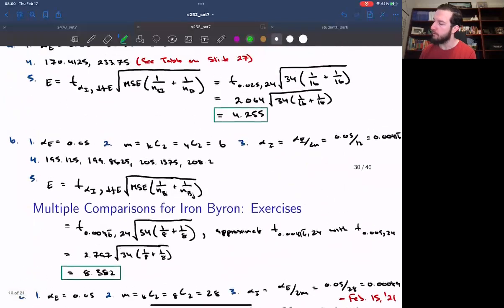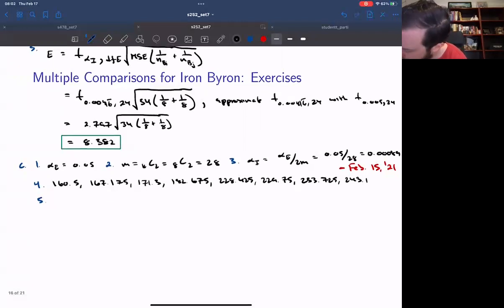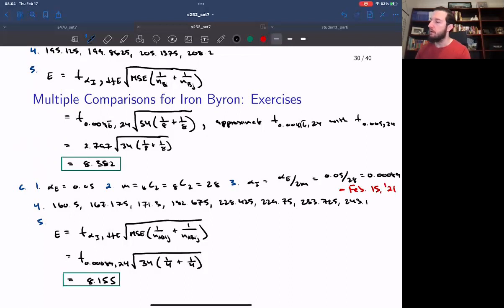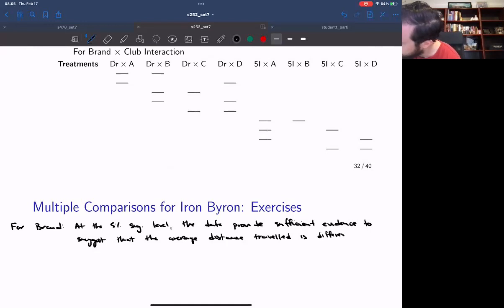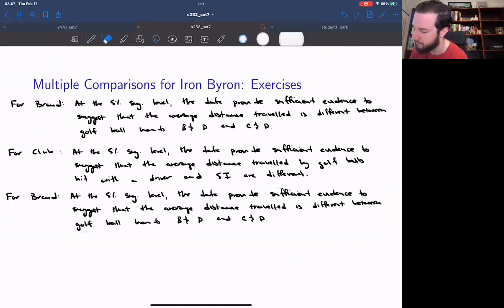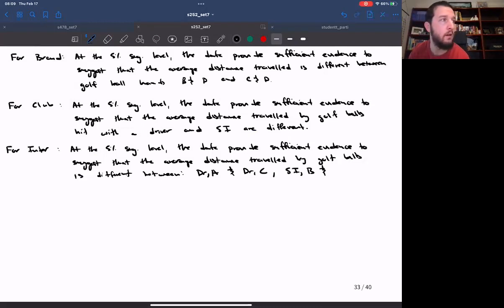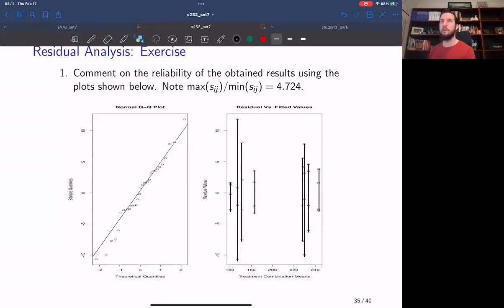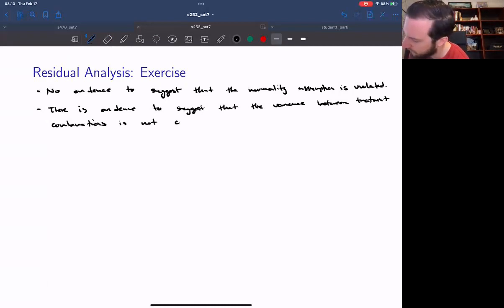Stat 252 - Lecture 13 (Feb. 17, 2022)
0:00 Introduction
00:24 Computing Margin of Errors for 2-Way ANOVA Multiple Comparisons
04:10 Interpreting the results from the multiple-comparisons from a 2-Way ANOVA
10:14 Residual Analysis for 2-Way ANOVA
13:10 Concluding Remarks